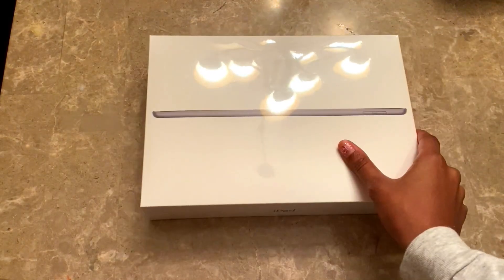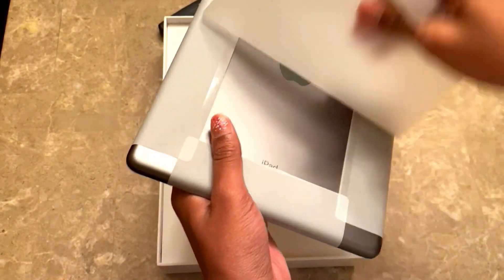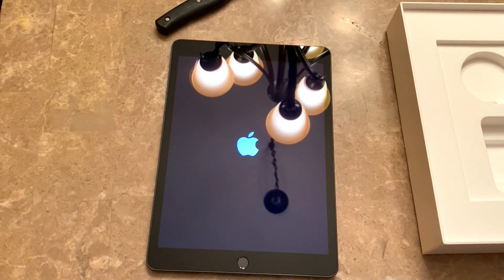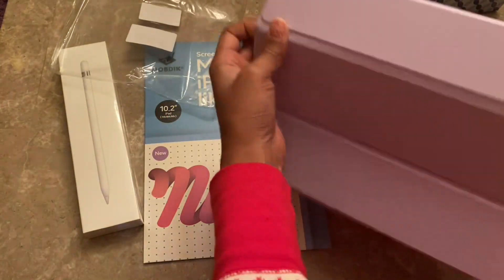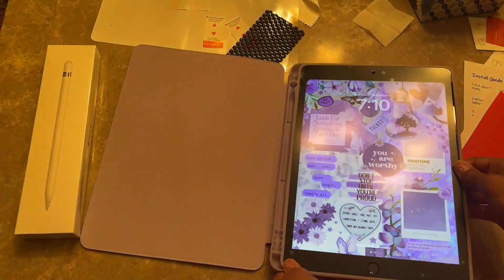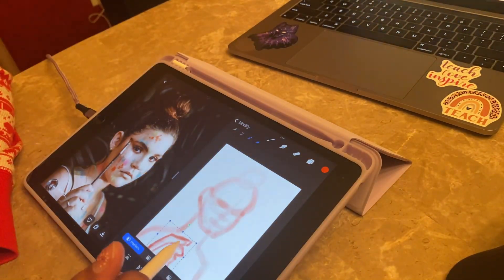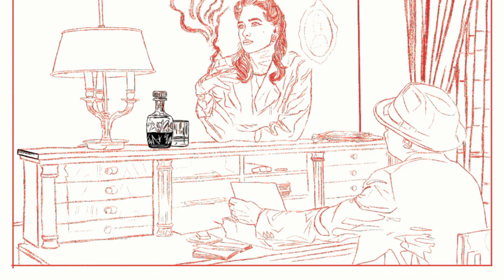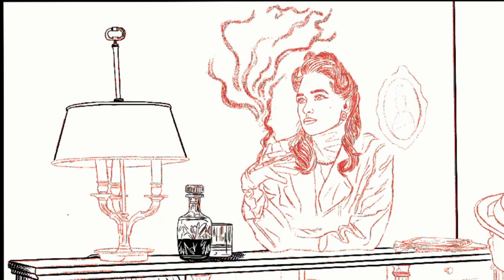iPad 9th Generation Unboxing I Using Procreate for the 1st time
🎨Video Description🎨
Hey Guys! Today, I will be unboxing the 9th generation iPad and sharing my experience with using Procreate for the first time. I also talk about my experience with growing on YouTube and social media in general.

⌚️Time Stamps ⌚️
00:00 Unboxing
02:42 Setting Up iPad
03:36 Drawing in Photoshop/Procreate

HEY! My name is Jada and this is my channel. obviously. I am 21 years old and I enjoy. making art. I mostly upload digital art videos because it is my favorite medium and it is the easiest to film, but I do show other mediums too. I post tutorials, reviews, crafting, hauls, vlogs, and more. This is mostly an art channel, so if art isn't your thing then you will hate this channel, but feel free to share my channel with all your little art buddies. 😁

Procreate

🎨Digital Art Information🎨
Pen Display: Huion Kamvas 12 2021 version
Program: Photoshop & Procreate

🎧Music Used🎧
All my music comes from the YouTube library under the Hip Hop section.

🎨Upload Schedule🎨
Monday at 7pm and Friday at 8pm

🦋Social Media🦋
Follow Me 📲😊

💻🎥YouTube Making🎥💻
Editing Program: Filmora 12
Filming: My iPhone 11
Thumbnails: Canva.com